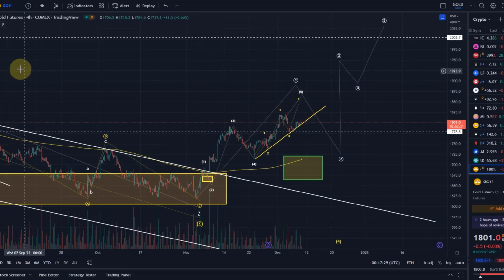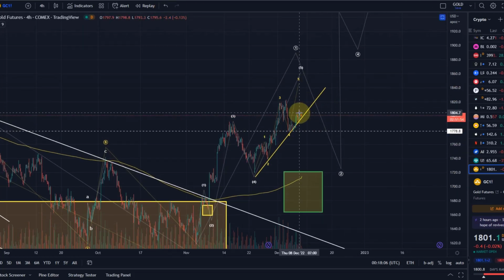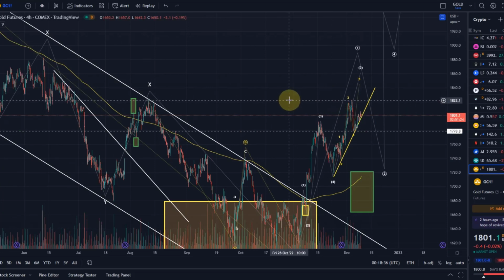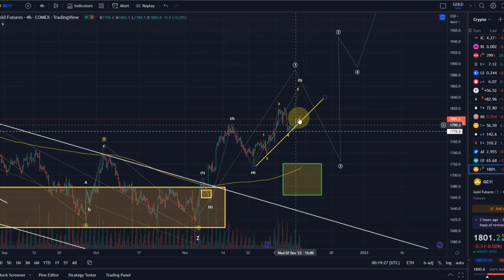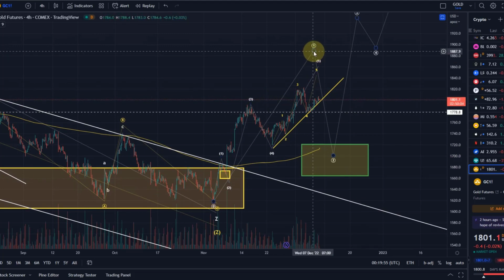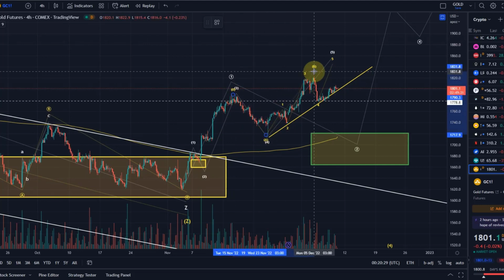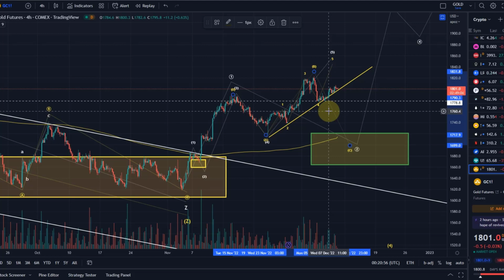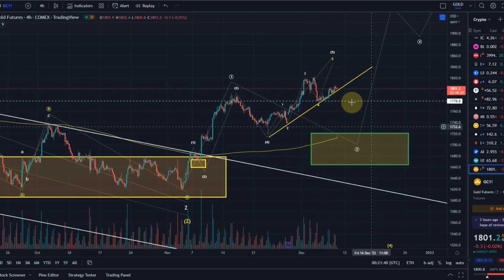GOLD Futures Technical Analysis Today - Elliott Wave Analysis and Price News, Gold Price Prediction!